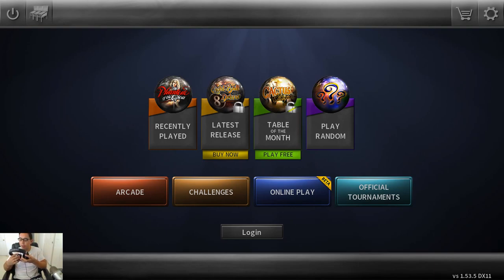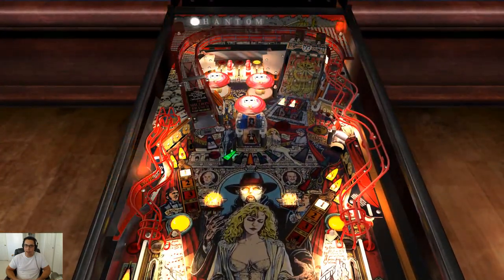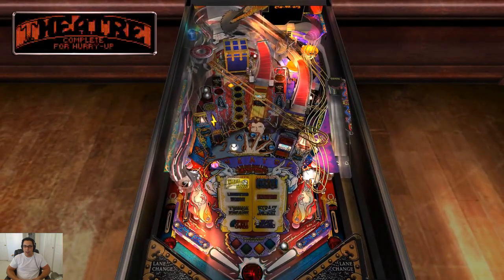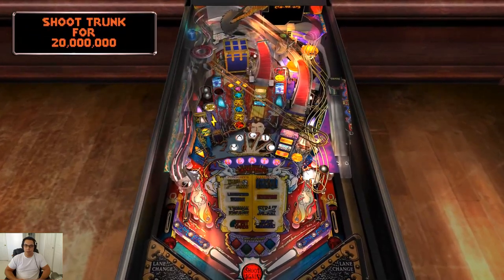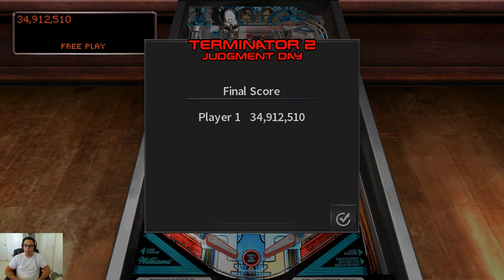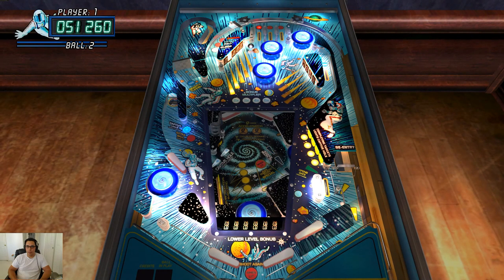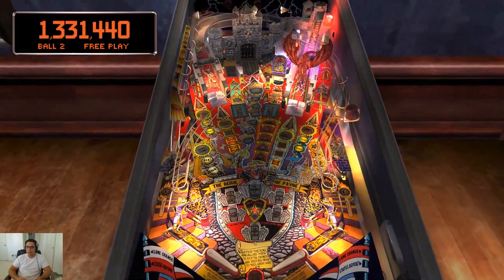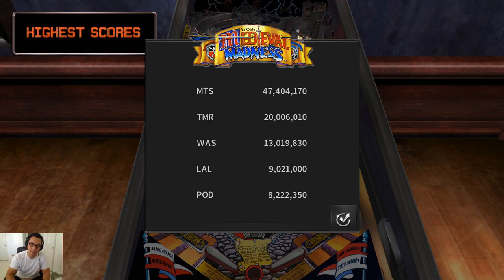Mike streams Pinball Arcade!!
GPU: GeForce GTX 970 x 2
CPU: Intel(R) Core(TM) i7-6700K CPU @ 4.00GHz
Memory: 16 GB RAM (15.95 GB RAM usable)
Current resolution: 1920 x 1080, 60Hz
Operating system: Microsoft Windows 10 Home